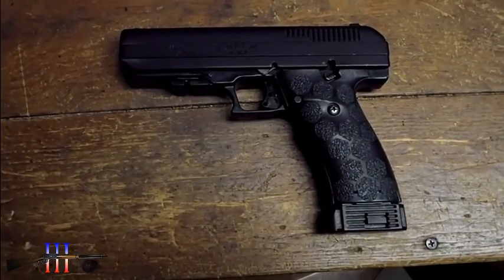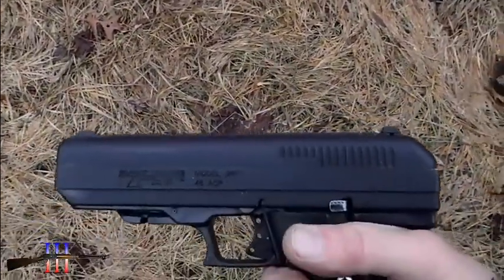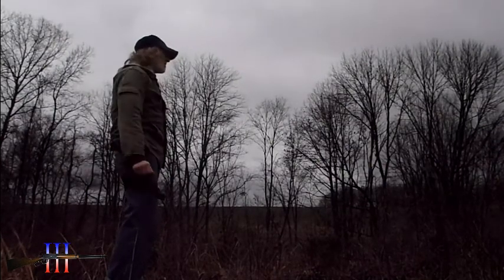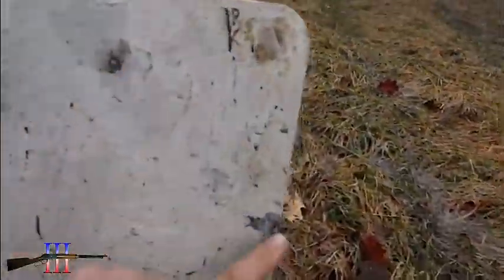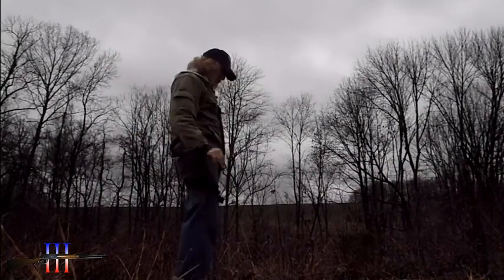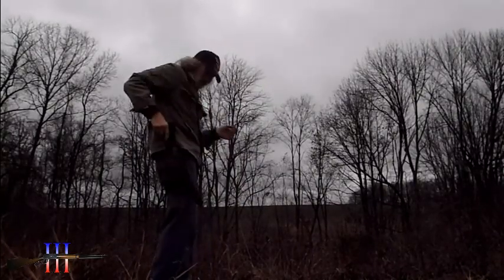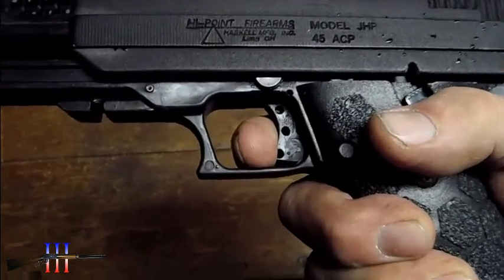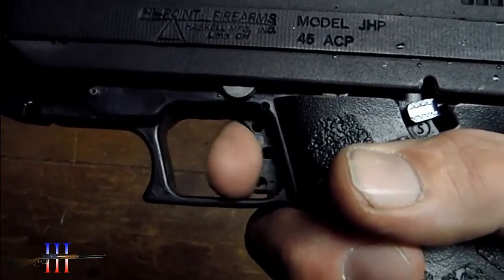Hi-Point Grips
Terrible shooting, but I think I can get a center mass POI after a few weeks of dry practice.

One of my problems is that I am jerking the trigger. That is the way I am doing it now with my revolver; and it carried over to this pistol. That is another issue that dry practice can address.

I also made a mistake with too long of a COL, which is remedied now. I also put a bit more crimp on it. It should fire without a problem next time... other than the safety wanting to engage all the time.

I wasn't "poing shooting" in the classical sense, I use a more modified version whereas I use a more traditional grip, (as much as this pistol allows.) Then, instead of using the sights, I mainly put the pistol in the relative position as a traditional sight picture, then fire without using the sights. My sight picture is more of a looking down the slide with both eyes kinda deal, somewhat like I do with my shotgun.

I would use the sights, but they are a bit strange, I had to cut the peep sight in half so I could see the front sight at all, then the front sight shines white, so it is hard to tell where it is most the time, especially on that white target.

But I am thinking of using a slightly different sight picture. I'll practice holding the pistol a little lower so I can see the top of the slide, which has 5 ridges stretching the length of it.